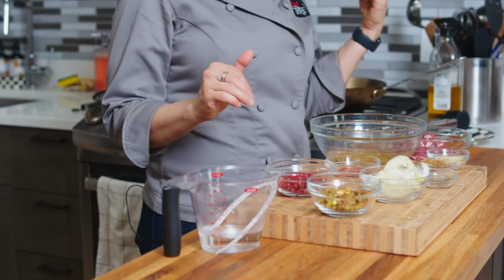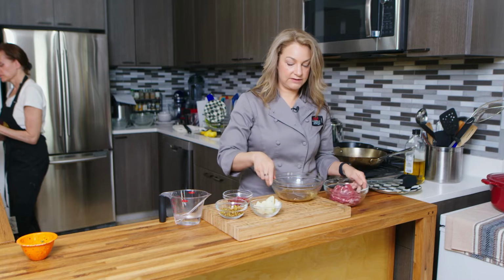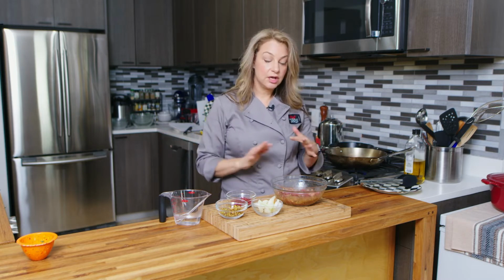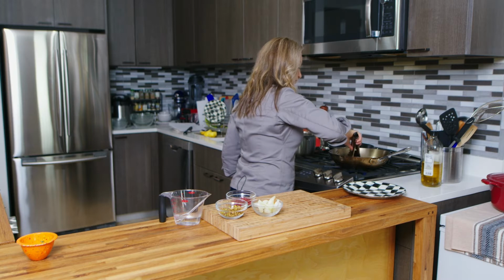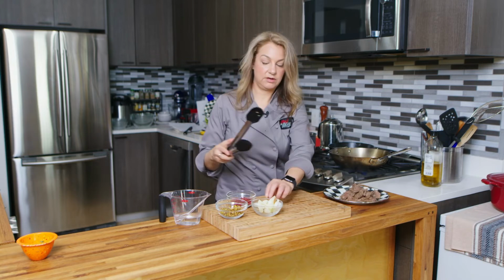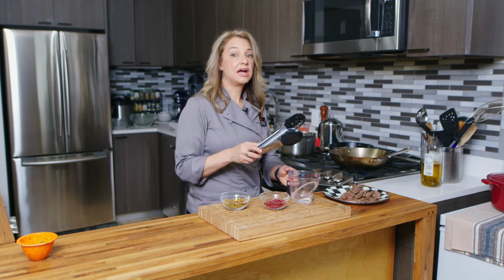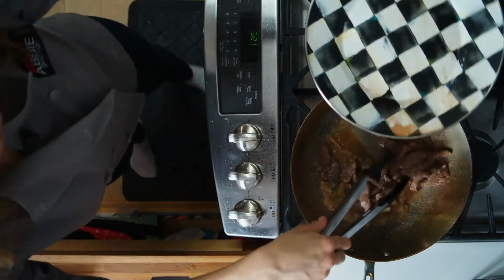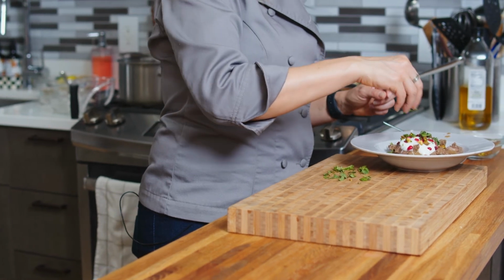EXQUISITE Mediterranean Style Lamb Stir Fry with Yogurt and Pomegranate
You'll love this exquisite Mediterranean-style/ Greek-style lamb stir fry. Lamb pairs exceptionally well with yogurt, pomegranate and fresh herbs. Perfect for a special dinner.

¼ cup extra virgin olive oil, divided
3 cloves garlic, minced
1 tablespoon cumin
1 teaspoon coriander
1 teaspoon kosher salt
½ teaspoon ground black pepper
1 tablespoon red wine vinegar
1 pound boneless leg of lamb, thinly sliced against the grain
1 onion, julienne/half moons
1/3 cup pomegranate seeds
¼ cup pistachios, roughly chopped
Optional: plain yogurt and fresh mint

Abbie